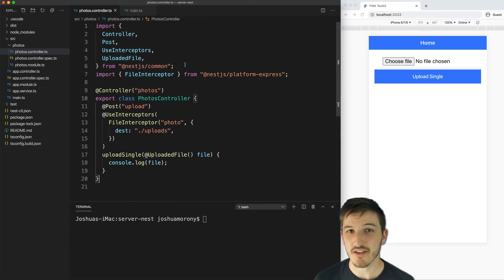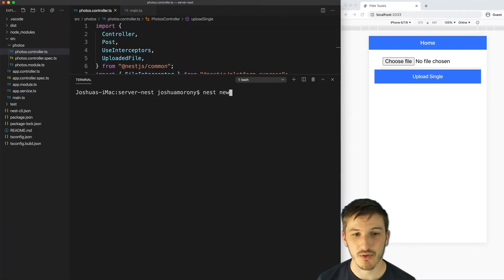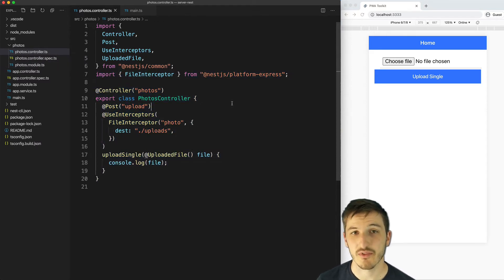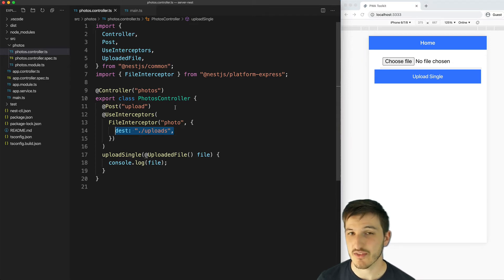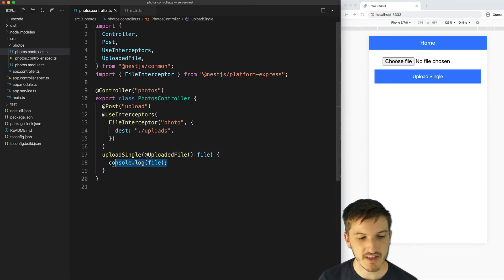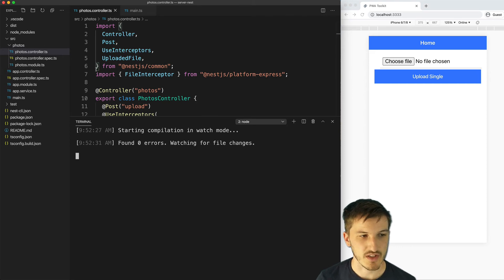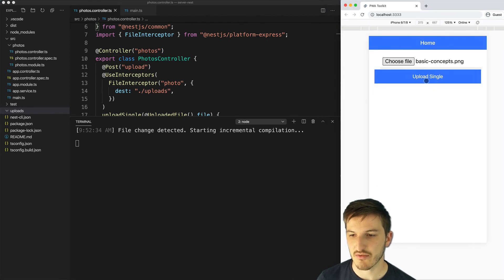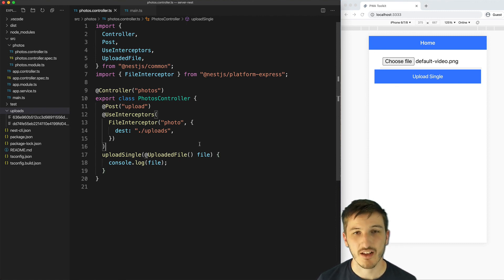How to upload files to a server with NestJS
In this tutorial, we replace the basic Node/Express server with a NestJS server instead.